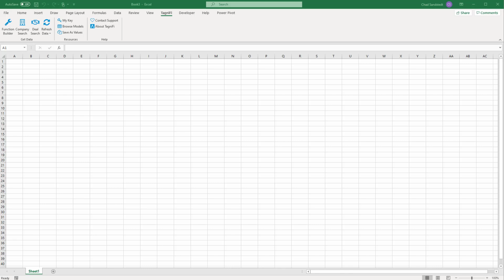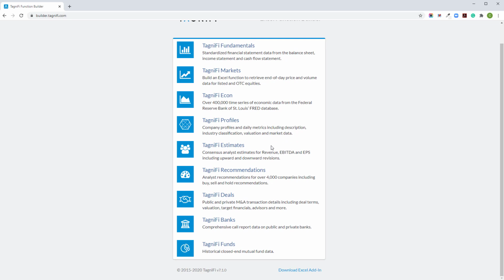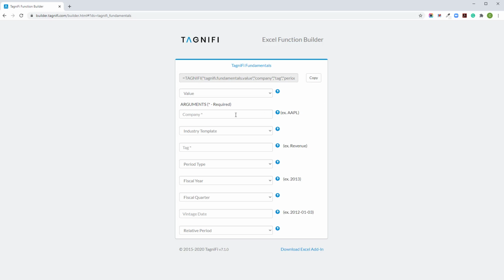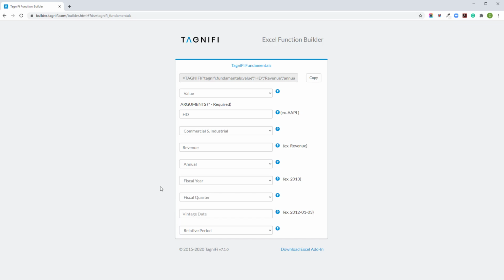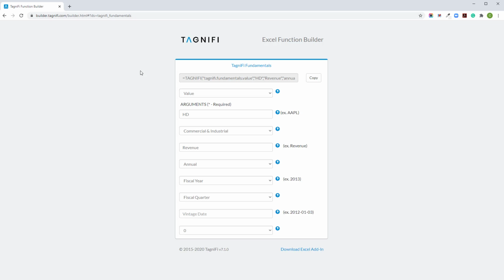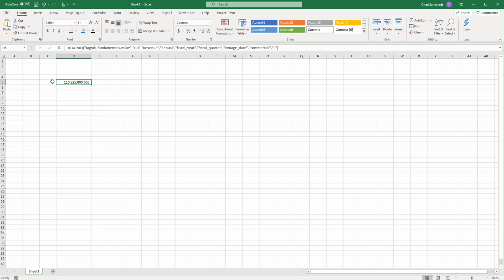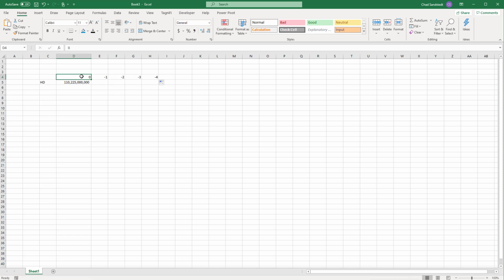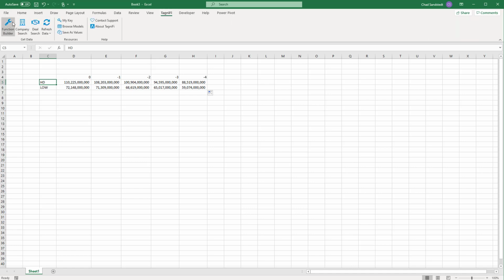TagniFi Excel Function Builder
How to build custom Excel models using the TagniFi Function Builder.